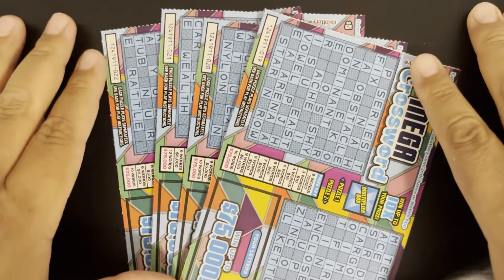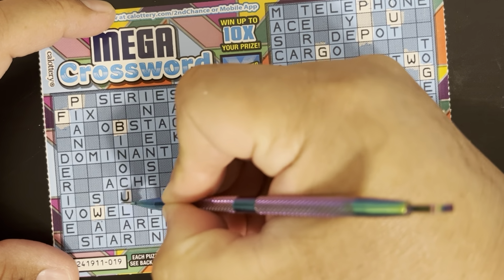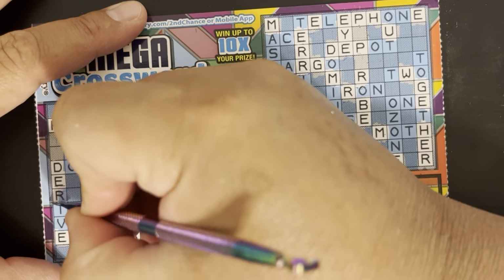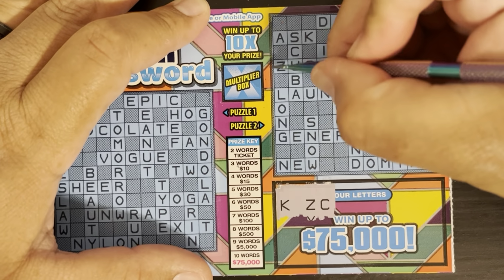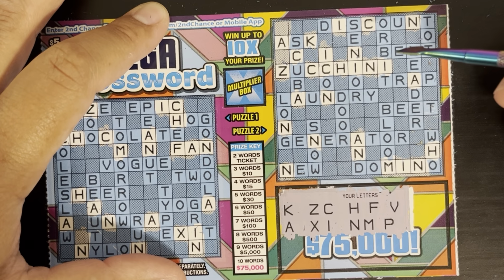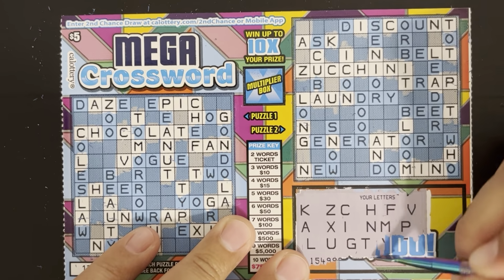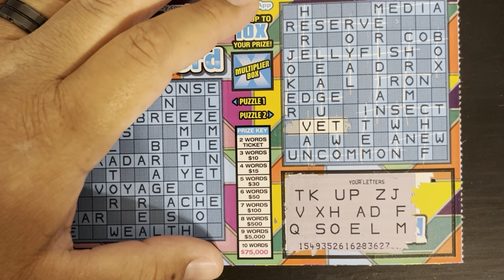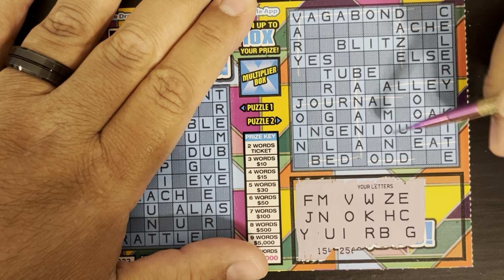Mega Crosswords🍀California scratch off tickets🍀